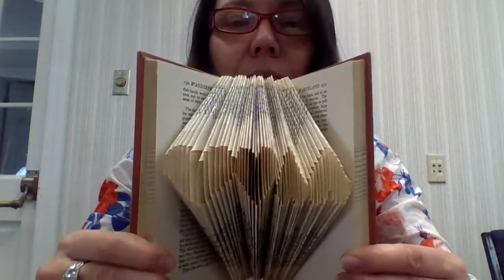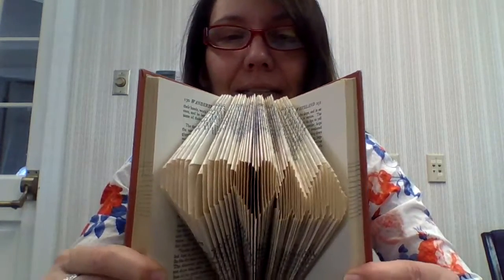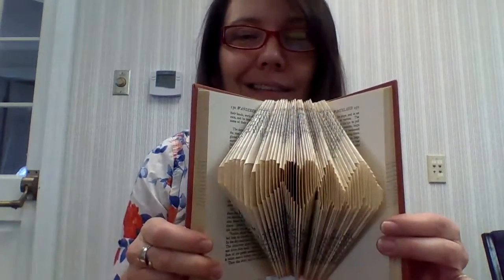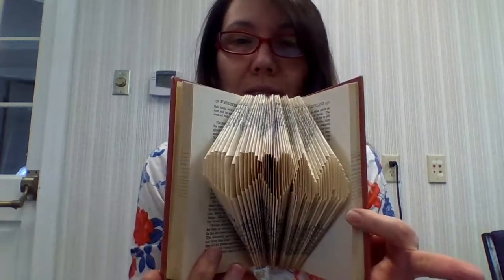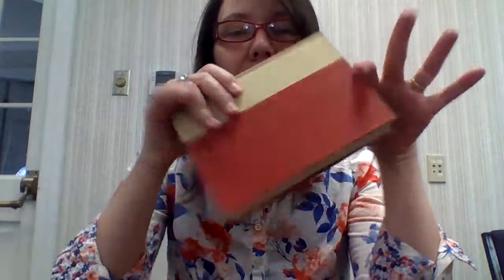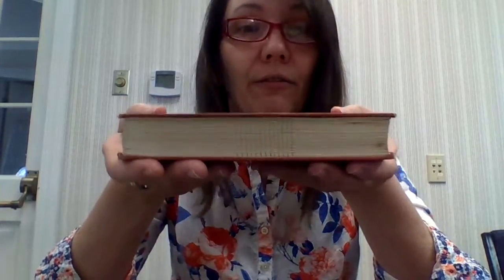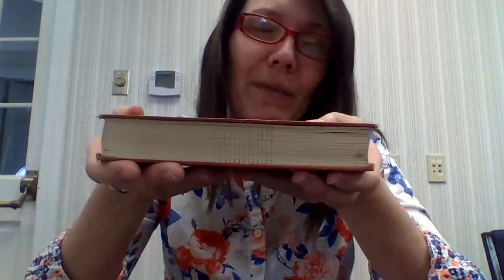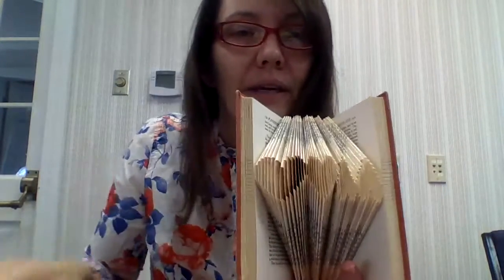Folded Book Art Crafternoon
Grab an old book and create some stunning art!  I talk about this link for the pattern for our project.

Visit that site and you will find the pattern that I referenced as well as lots of other patterns to try!